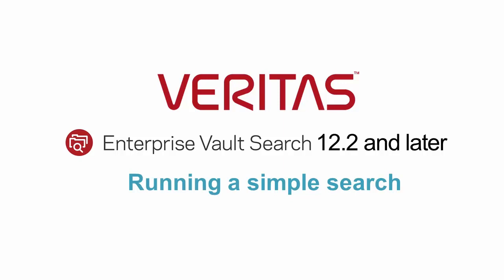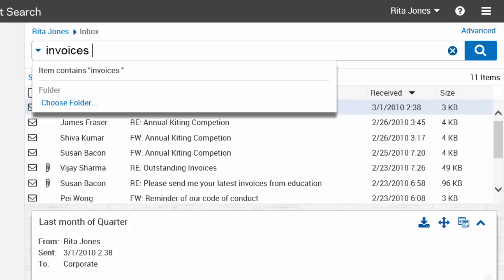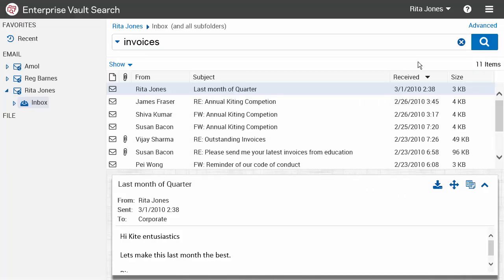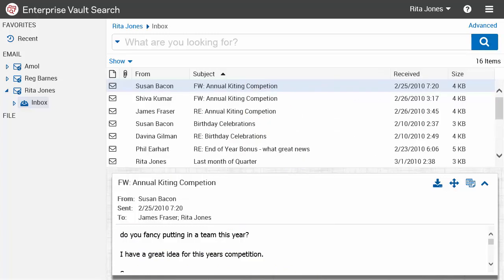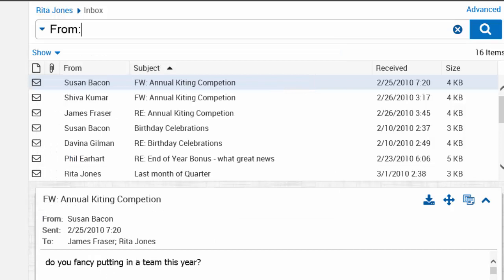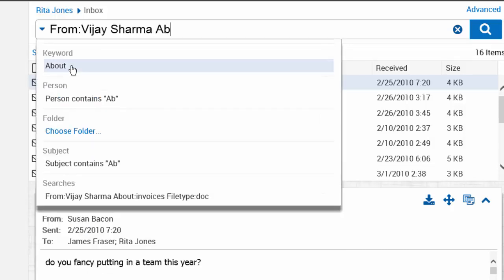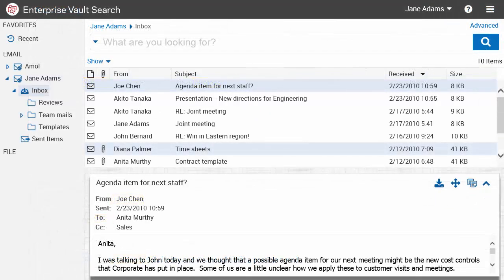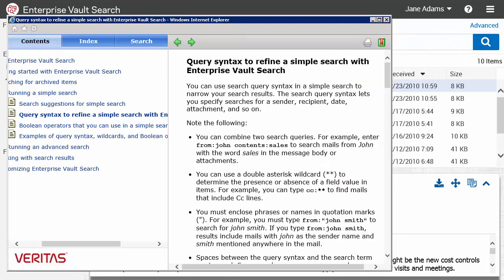Enterprise Vault Search 12.3: Running a simple search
This video shows you how to use the search suggestions to quickly build a search query in Enterprise Vault Search 12.3